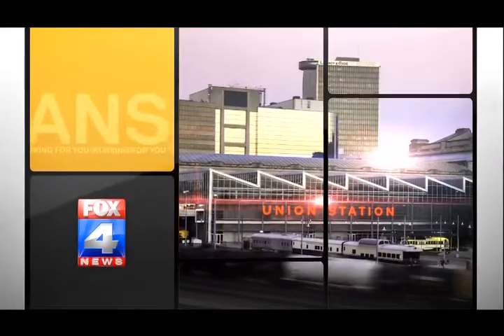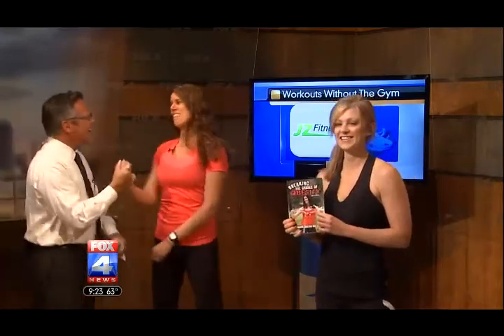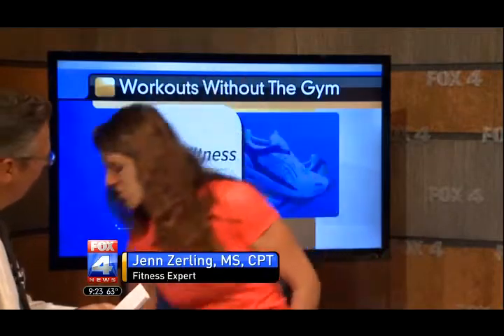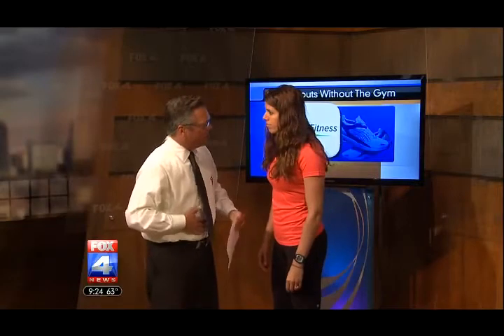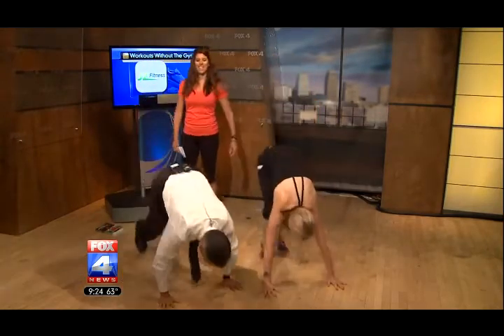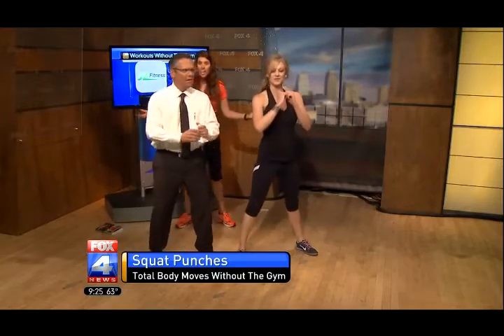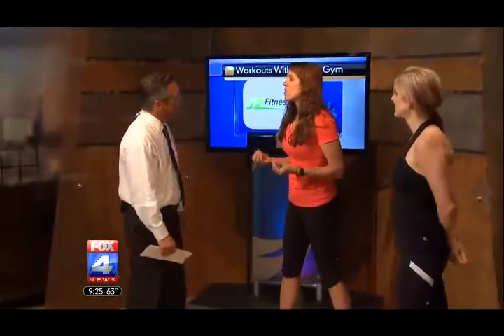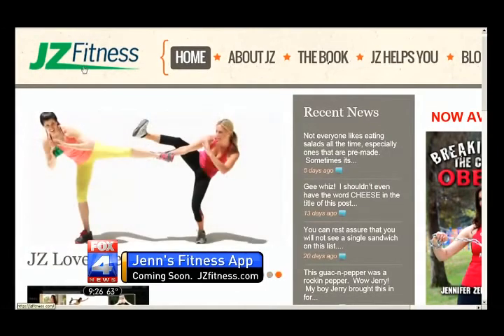Body Weight Moves without the GYM by JZ FITNESS on Fox 4 News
Thank you Fox 4 News for bringing me on the air and helping me share my passion for what I do.  I cannot wait to see you all again when I come back to Kansas City.  This clip shows the amazing Nick bustin' out his awesomeness once again as he does the total body moves that don't require a gym alongside Anise.